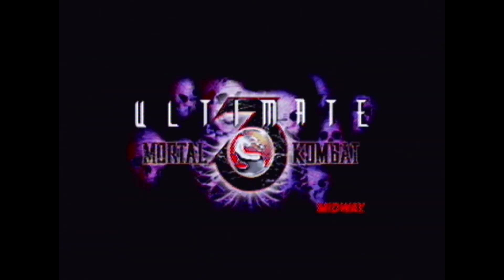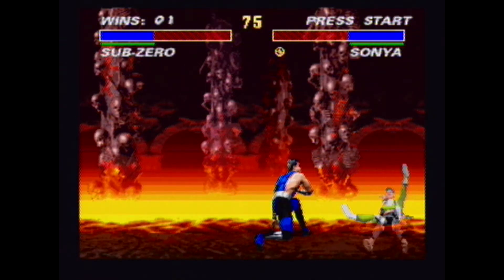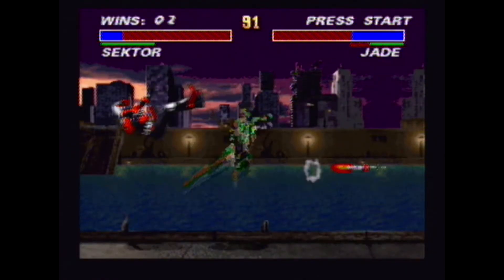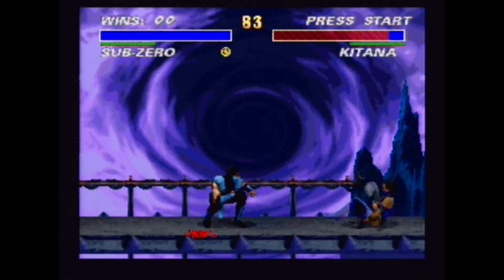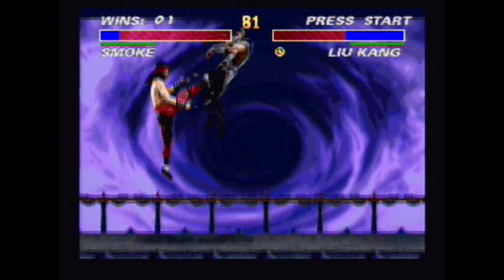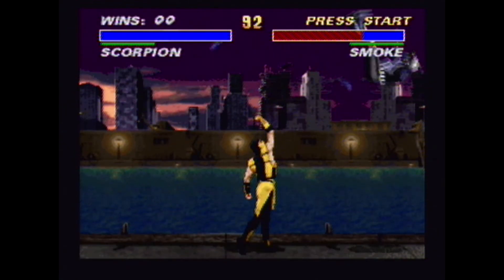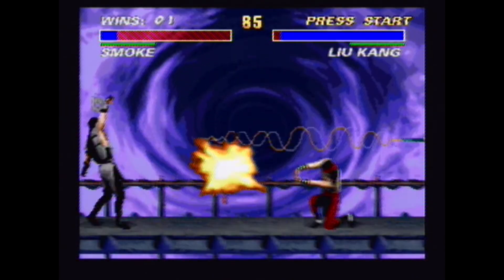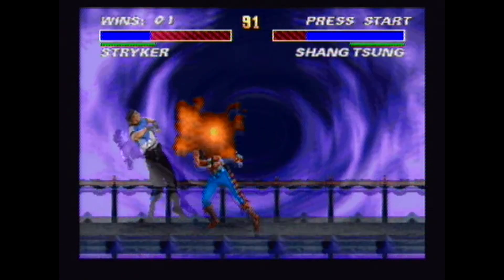The DCeric Show: Ultimate Mortal Kombat 3 (Super Nintendo)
On this episode of The DCeric Show we go back to 1996 and play Ultimate Mortal Kombat 3 for the Super Nintendo and on Gameplay i show you A.R.E.S for PC available on Steam, D2D, Gamersgate and Desura.

Now in the video i said that all characters come unlocked except bosses which is true but i forgot that Human Smoke has to be unlocked with a code using Robot Smoke at the beginning of the match.  Hold left,x,y,L and R you should have unlocked Human Smoke.  Also the boss characters are only playable in 2 Player mode and only one player can use a boss.